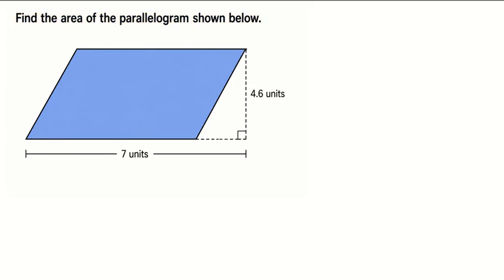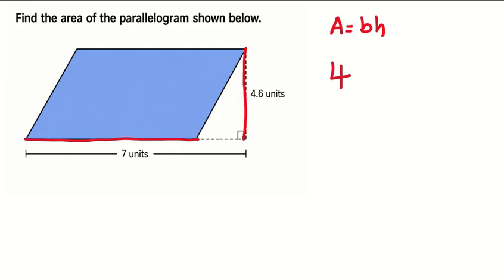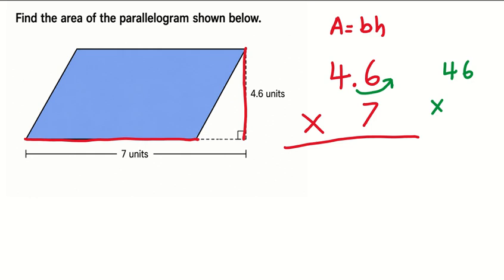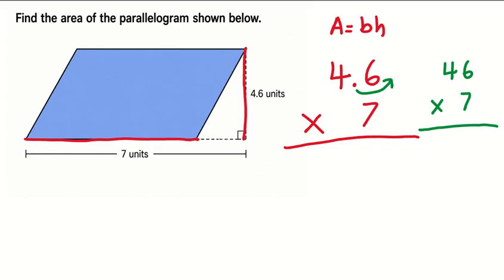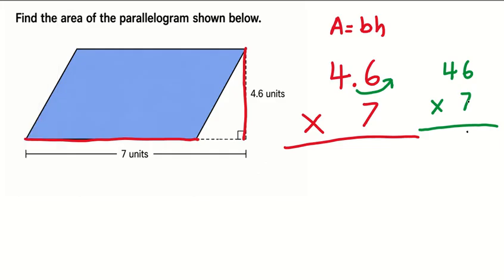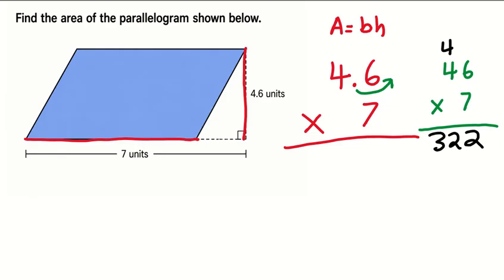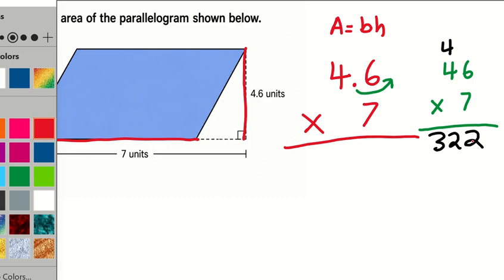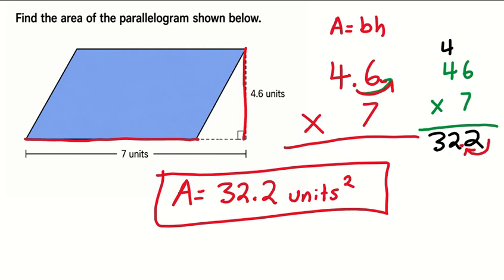Area of a Parallelogram Tutorial (Decimal and Whole Number)